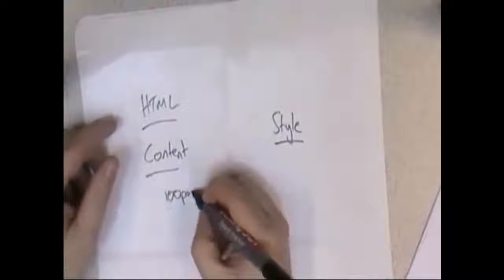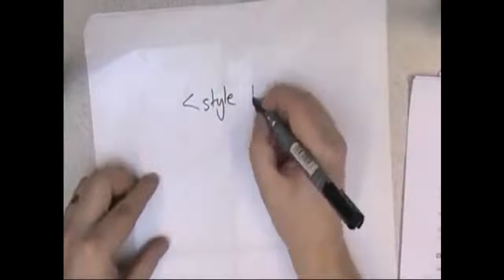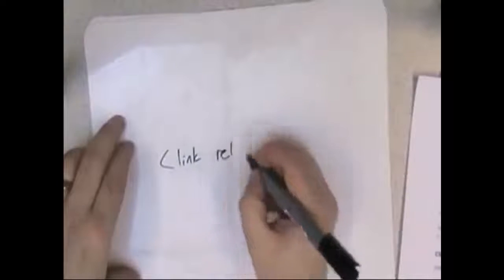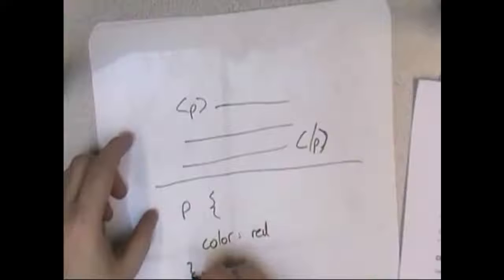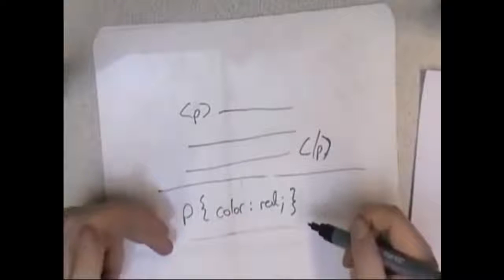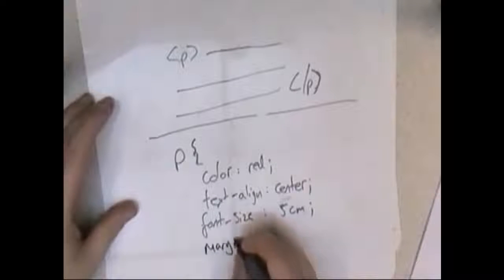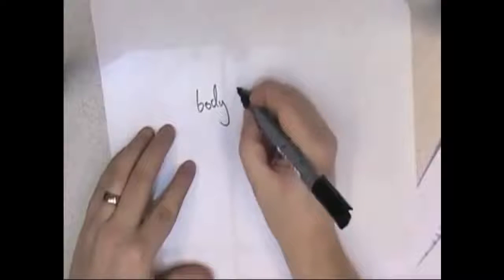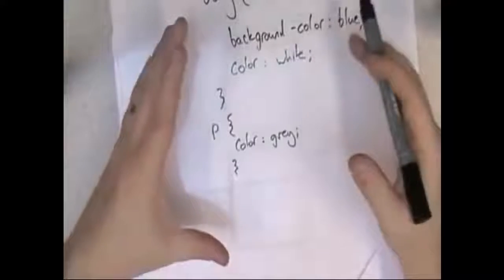Why Your CSS Layout Breaks? The Ultimate Guide to Box Model Guide! CSS Fundamentals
CSS Fundamentals | CSS Crash Course | Cascading style sheets |CSS animation tutorial | css tricks
Master layout styling, specificity cascades, the CSS Box Model, keyframe animations, and professional styling tricks in this complete CSS crash course. Designed for web developers, UI/UX designers, frontend engineers, and computer science students, this video provides a comprehensive guide to modern CSS styling.

Cascading Style Sheets (CSS) control the visual presentation, responsive layout, and interactive motion of modern web interfaces. Learn how style rules cascade down the DOM tree, master calculating CSS specificity, understand the Box Model layout engine, create smooth hardware-accelerated CSS animations using keyframes, and discover practical styling tricks used by professional web designers.

Comprehensive CSS crash course covering core concepts, visual styling engines, and animation frameworks. Understanding the Cascading Engine: inheritance, rule order, and calculating specificity scores (Inline ID Class Element). Mastering the CSS Box Model: content, padding, border, margin, and box-sizing: border-box. In-depth CSS Animation tutorial: @keyframes syntax, timing functions (ease-in-out, cubic-bezier), animation delays, and hardware acceleration (transform, opacity). Practical CSS tricks: custom properties (CSS variables), flexbox alignment, and glassmorphism visual effects.

Frequently Asked Questions:

Q: What is the CSS Box Model and why is setting box-sizing: border-box recommended?
A: The CSS Box Model defines element layout using content, padding, border, and margin areas; box-sizing: border-box includes padding and borders within the element's total width and height, preventing layout breakage.

Q: How do CSS @keyframes work when creating web animations?
A: @keyframes define style states at specific percentage checkpoints (from 0% to 100%) along an animation timeline, allowing browsers to smoothly interpolate properties between those keyframes automatically.

Q: How does CSS Specificity resolve conflicts when multiple style rules target the same element?
A: Specificity calculates a numerical weight based on selector types: inline styles hold highest weight, followed by IDs, Classes/attributes/pseudo-classes, and Element selectors holding lowest weight; the rule with the highest weight applies.